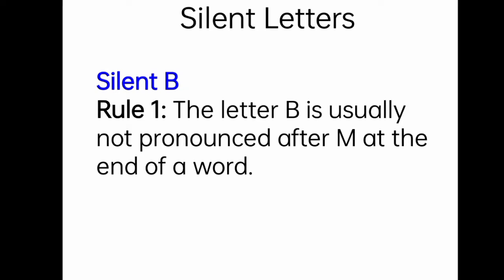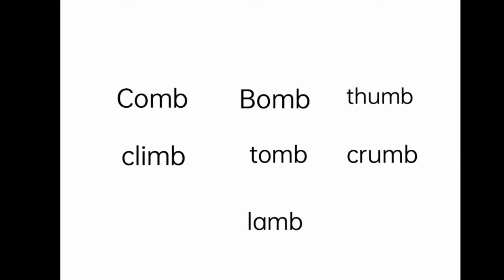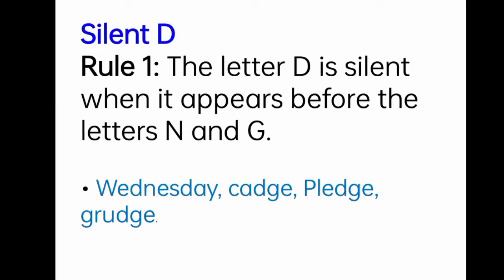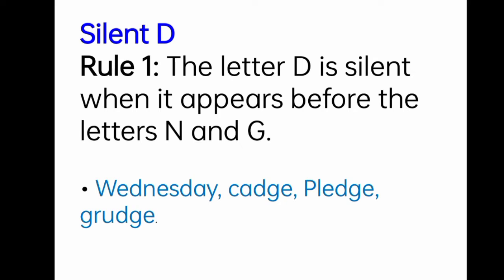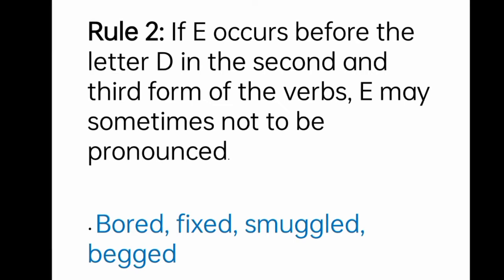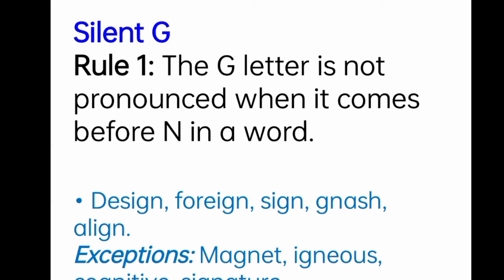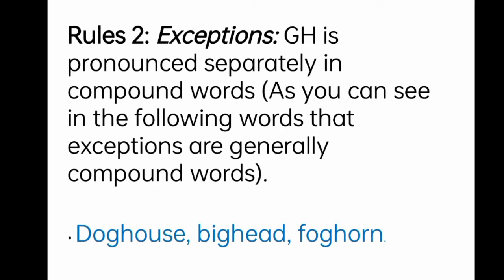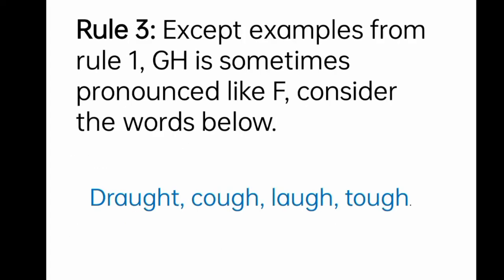Silent Letters Rules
Silent letters are always confusing when we pronounce any word English.In this video i have explained the importance of silent letters and their rules which will make it easy for the students to pronounce the words easily.